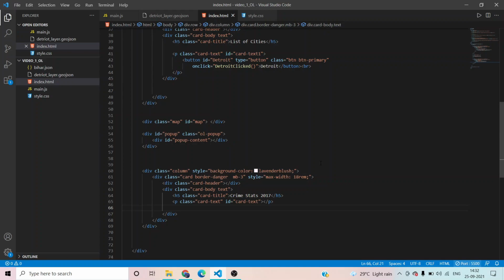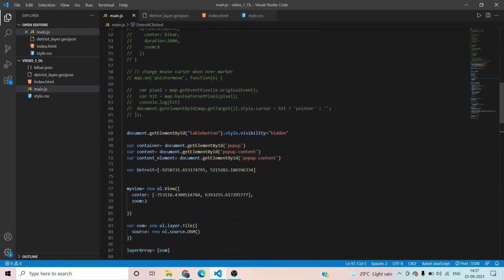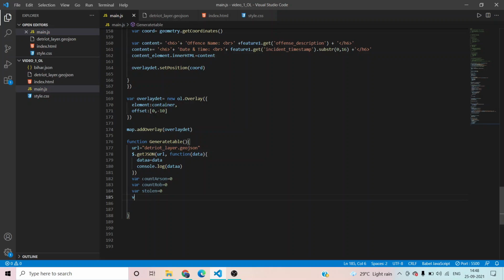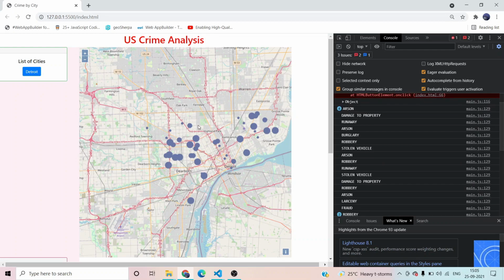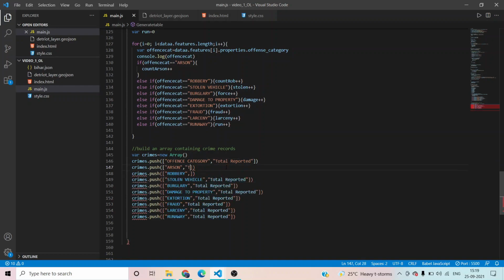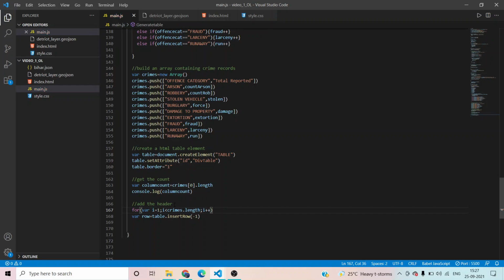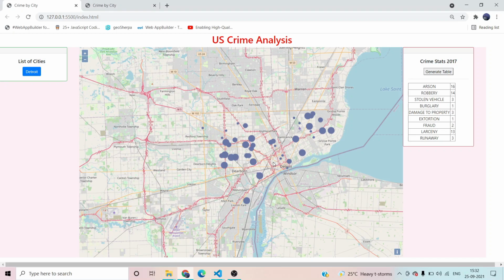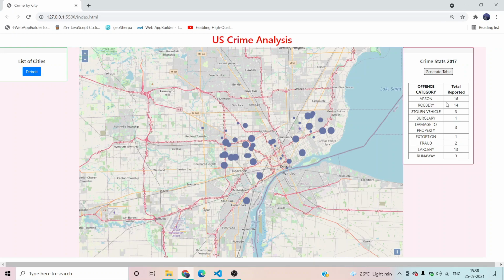GIS with openlayers part4. Add attribute table from GeoJSON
This video is the 4th video in the series of WebGIS with Openlayers. This video will teach you how to read data from GeoJSON  and create attribute table based on that